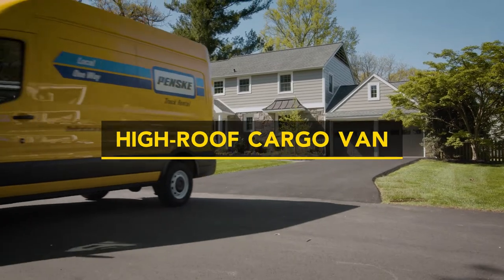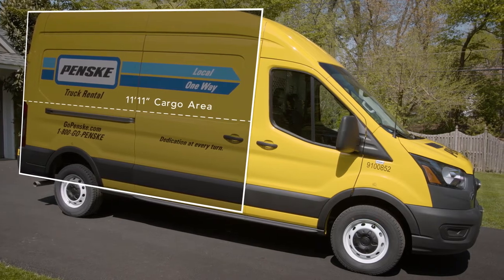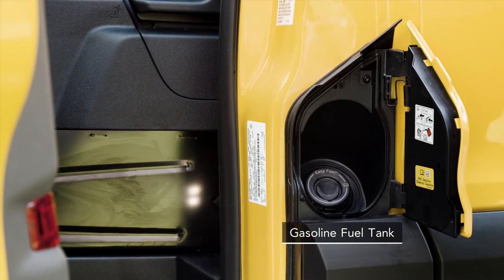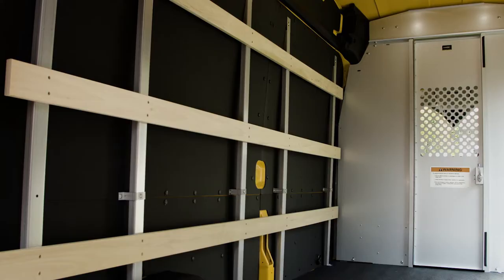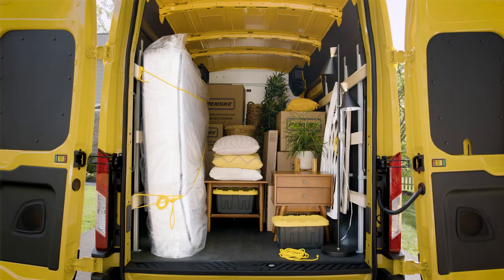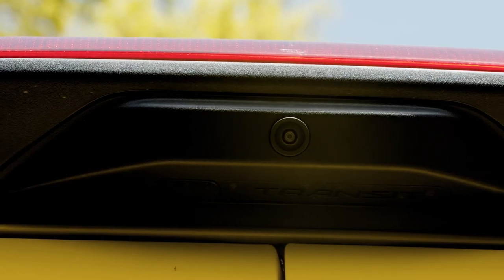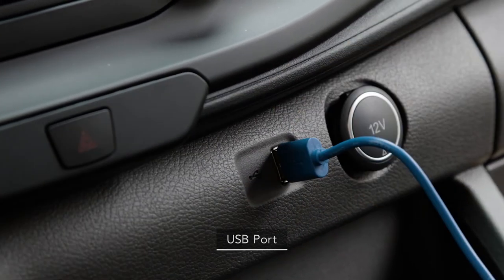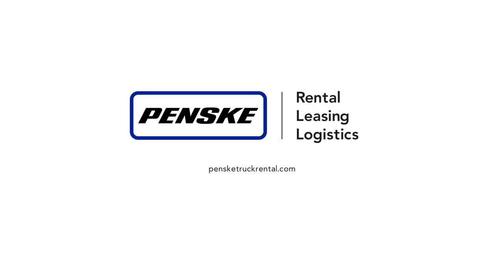Penske Truck Rental: Cargo Van Features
Whether you’re hauling stuff for that DIY project or moving to a studio apartment, Penske’s high-roof cargo vans are designed to help you transport your things safely and with confidence.